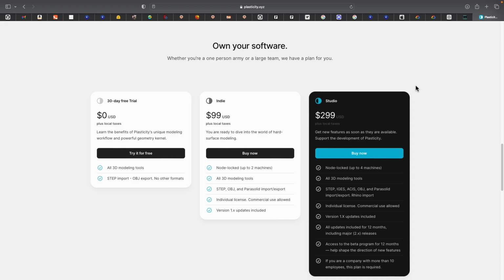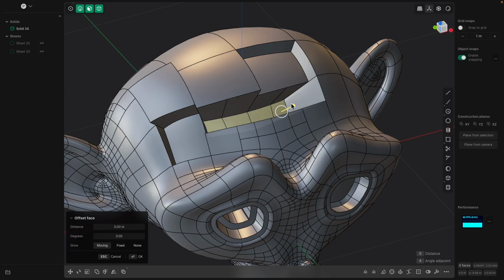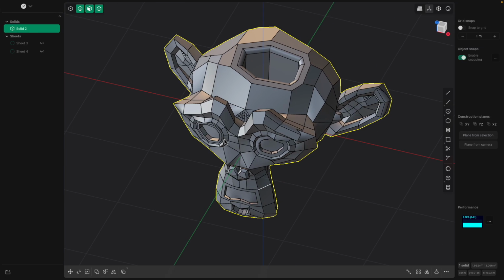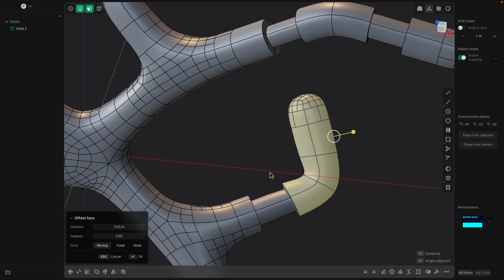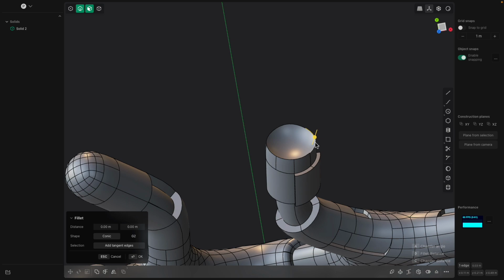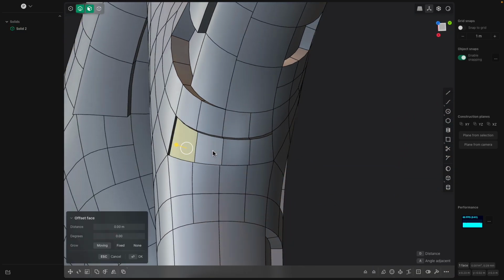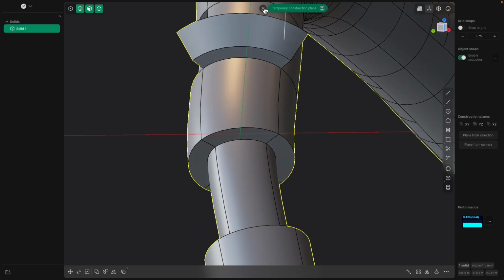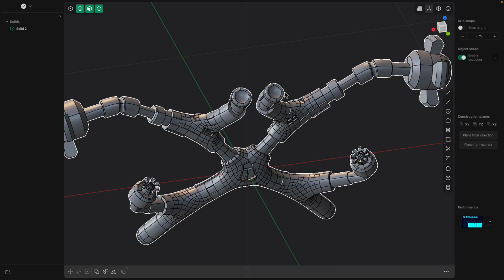BSLIVE Plasticity 3D and Blender Import - Export via FreeCAD - Flower Pipe 3D Therapy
In this episode, I am testing out Plasticity 3D import - export method from Blender, via IGES and STEP. We will need the help of FreeCAD.

You can import OBJ but the OBJ will come as reference only and cannot be snapped for now. So the best format is IGES or STEP. Depending on with license you have, you might or might not have IGES import.

In order to have STEP you need FreeCAD app.

Once you manage to import in 3D mesh from Blender, in form of STEP format, you can then continue adding details and modifying design inside Plasticity. In this episode, I am using Blender Skin Modifier and Plasticity combo for fun 3D modeling art therapy.